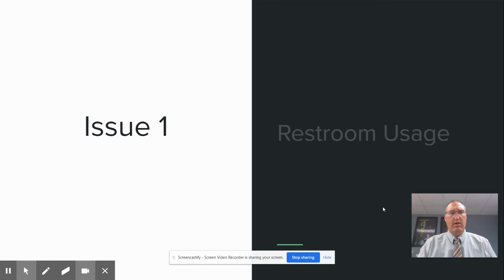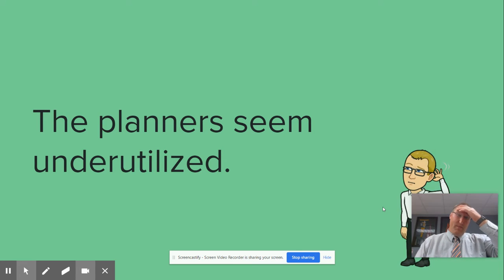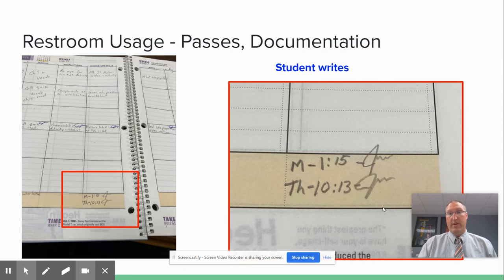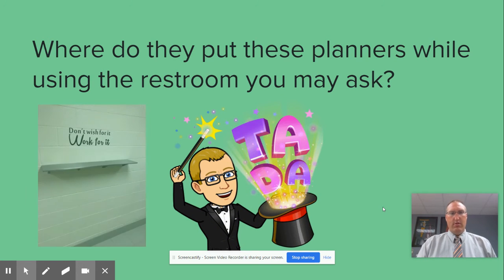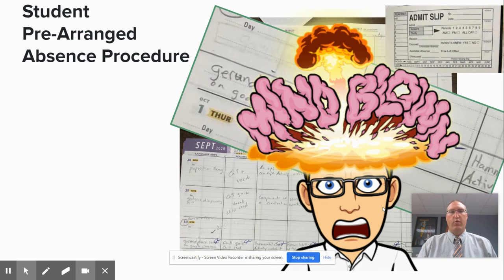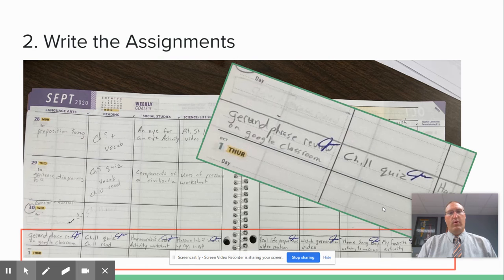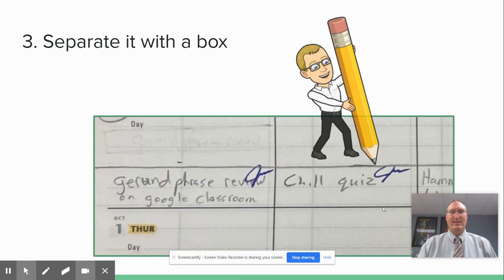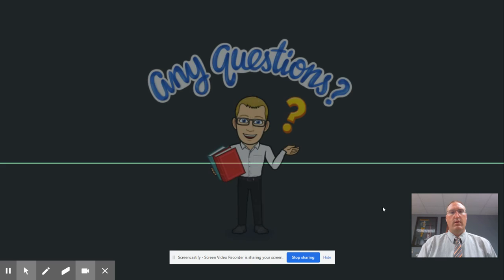Planner Procedures Update - 9-30-20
Teacher Tutorial on the new Planner Procedures Update